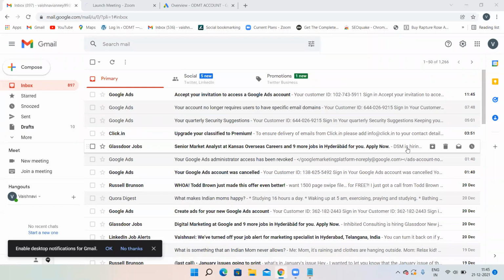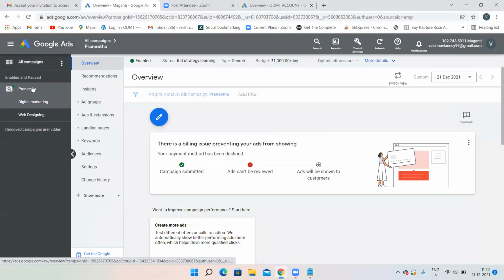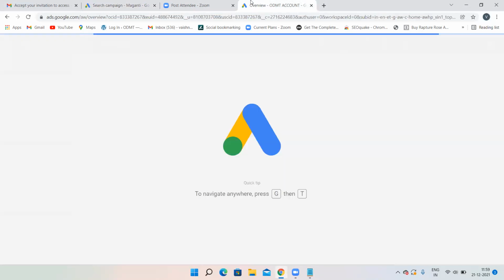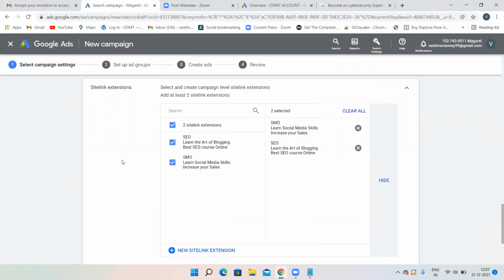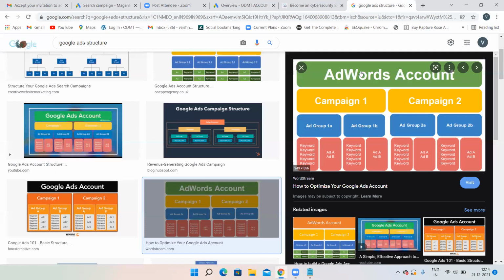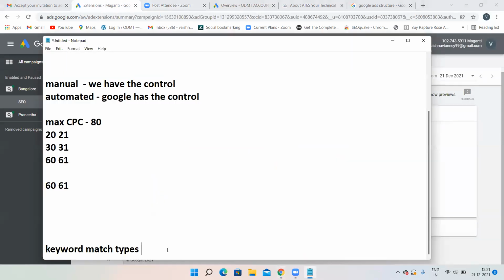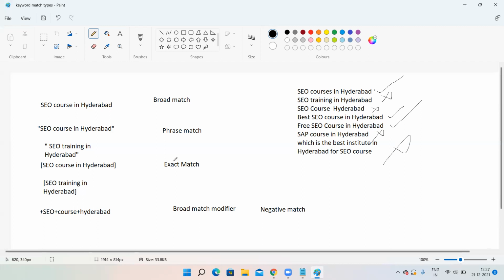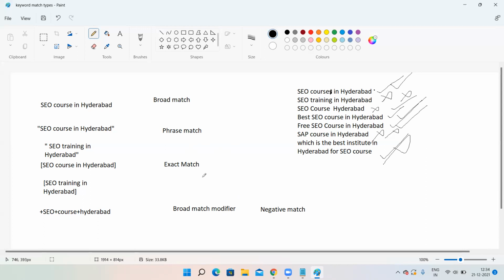How to Create Basic Search Campaign - 2021